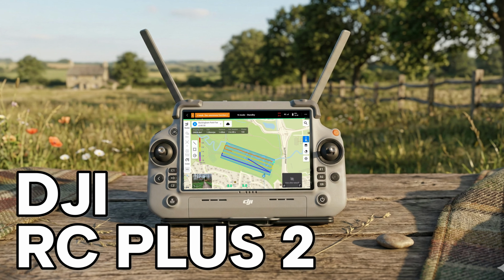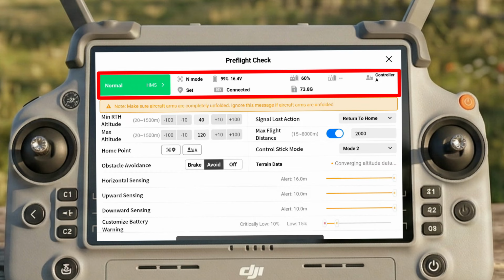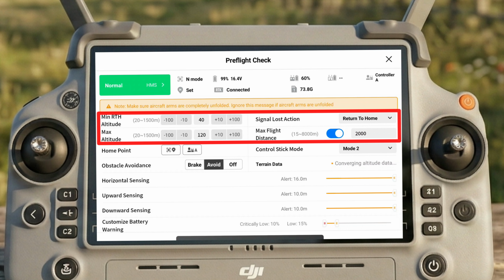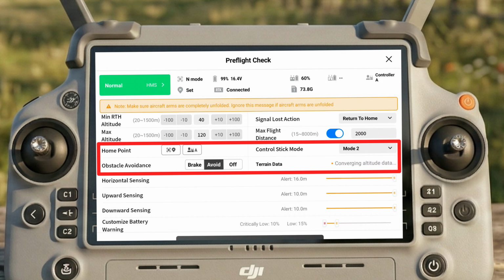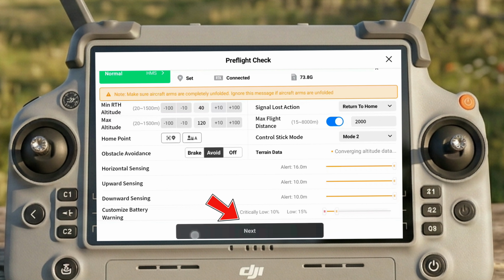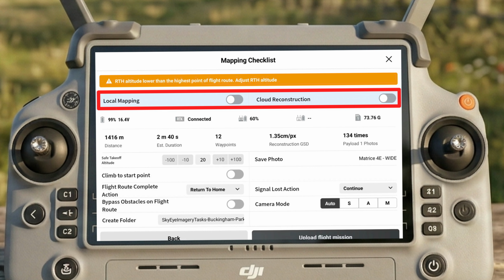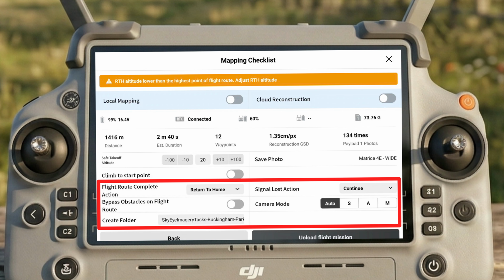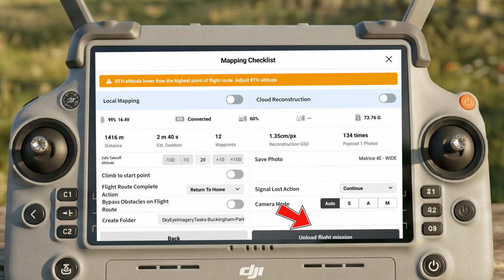DJI RC PLUS 2: STOP Ignoring the DJI Pre-Flight Checklist! Understand the Screen.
Confused by the icons on your DJI RC Plus 2?

Before you hit 'Take Off,' you need to understand exactly what your controller is telling you. In this guide, we break down the Pre-Flight and Mapping checklists icon-by-icon from RTK settings and Signal Loss actions to GSD (Ground Sampling Distance) and many other settings.

Don't risk a 3D mapping mission on "default" settings. Watch to ensure your return-to-home and obstacle avoidance are dialled in perfectly.

Training & Support

Want personalised help with FlightHub 2 or the Matrice 4E?

I now offer 1‑to‑1 mission planning training for drone pilots and enterprise teams worldwide.
Delivered live on Microsoft Teams.
Learn 2D/3D mapping, waypoint missions, AI tools, altitude logic and full enterprise workflows.

0:00 Pre-flight check setup
4:28 Mapping mission configuration